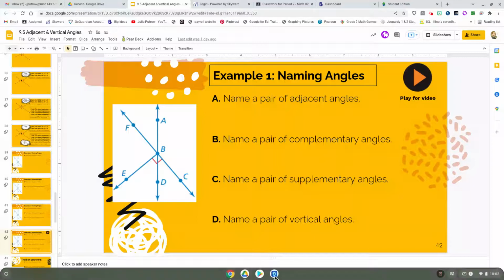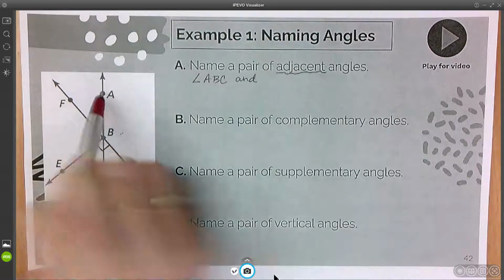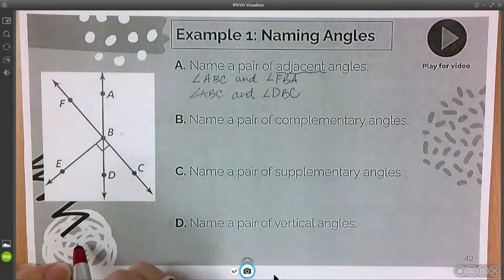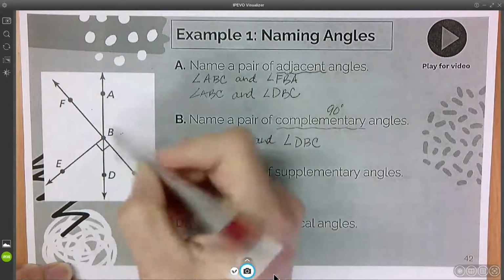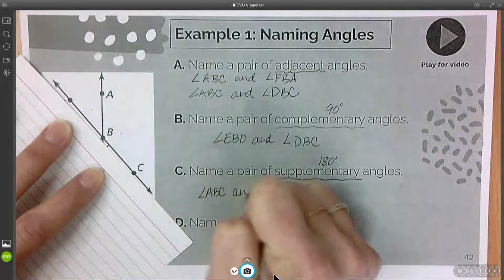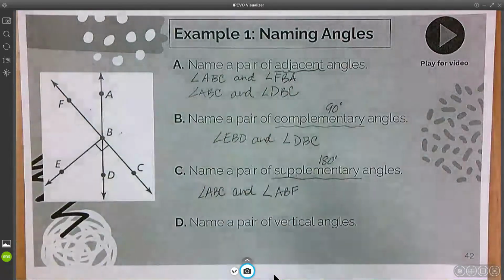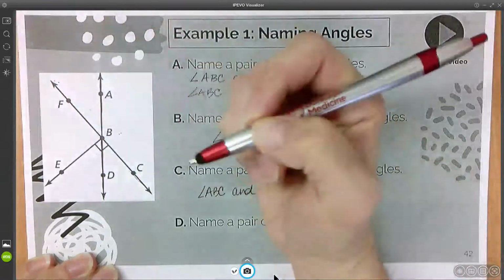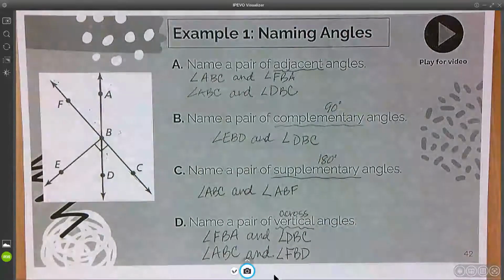9.5 Example 1 Naming Angles